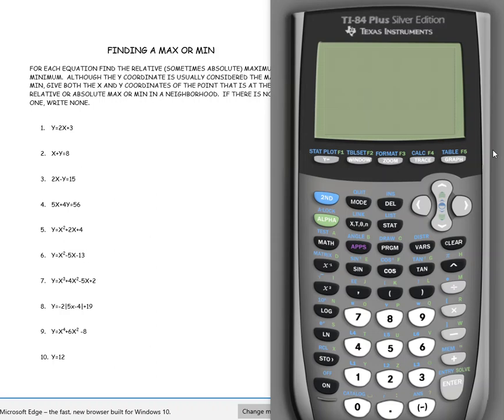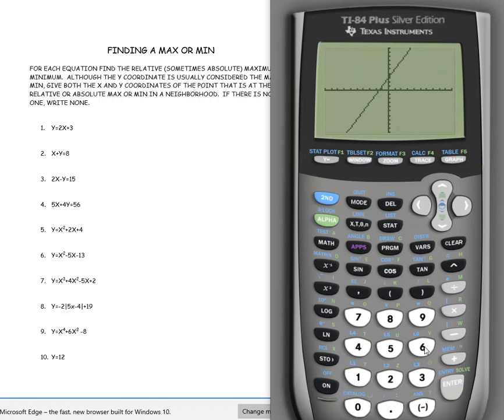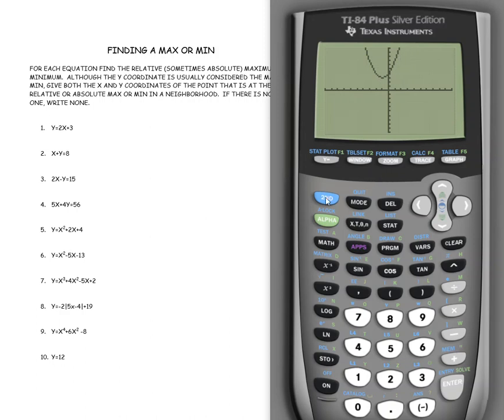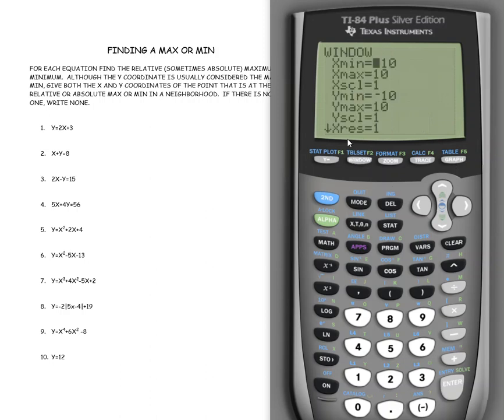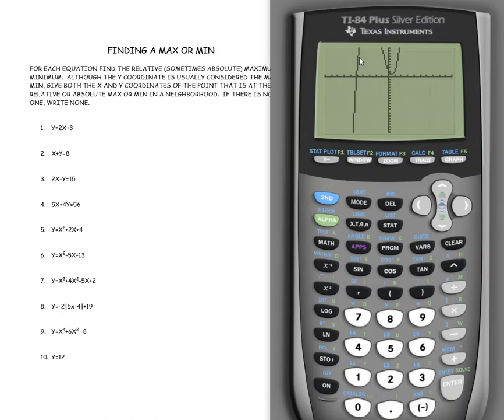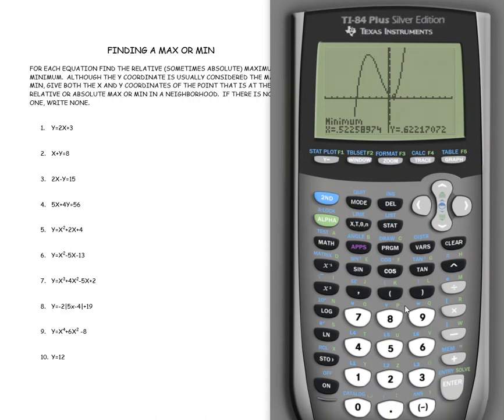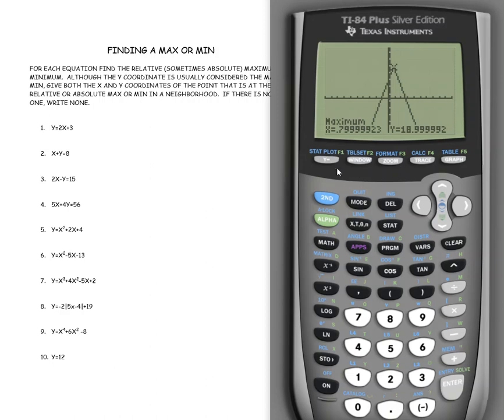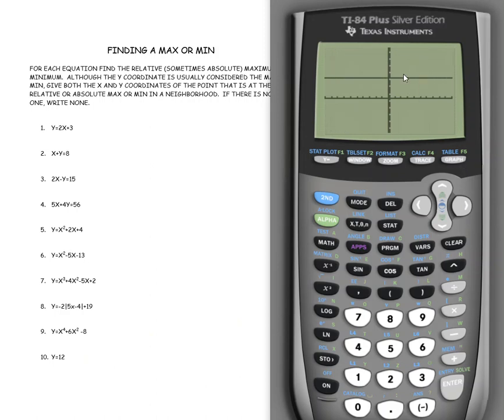Finding Max or Min on Calculator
Max or Min